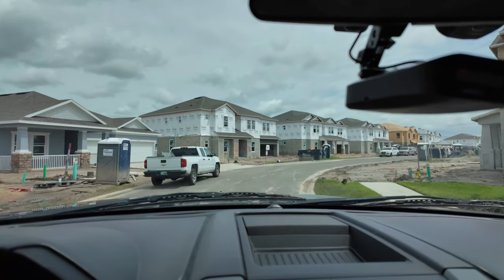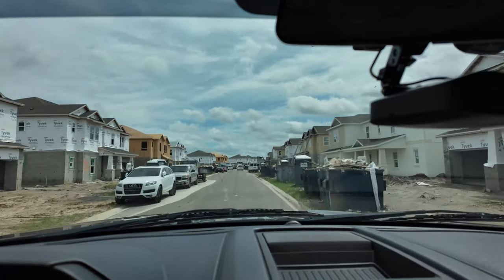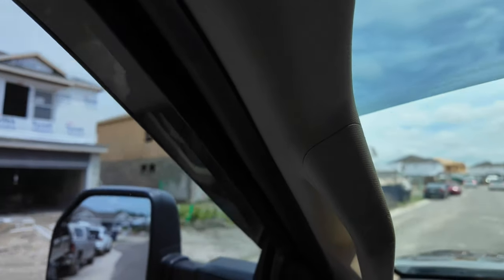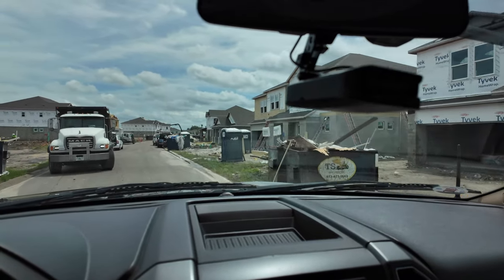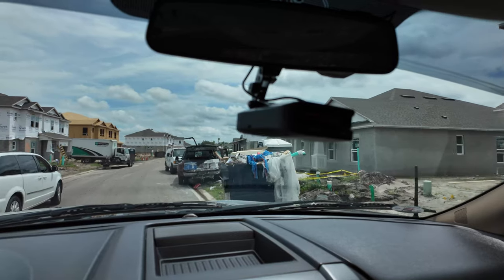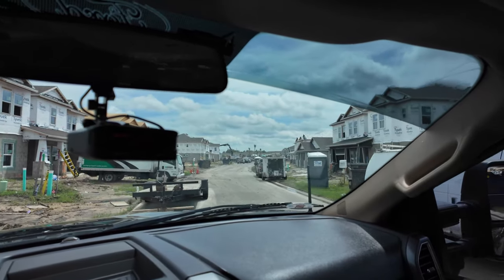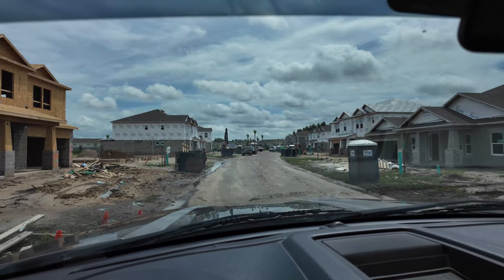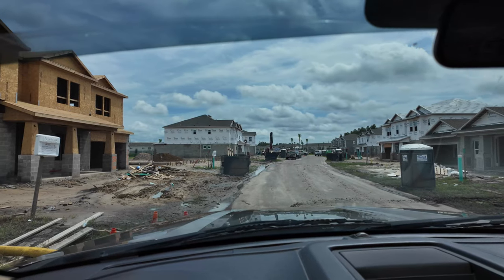The Real Reason I Won't Invest In New Construction Houses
Why I Refuse to Invest in New Construction Homes

Investing in real estate is a significant decision, and many people lean towards new construction homes due to their modern appeal and energy efficiency. However, my experiences have led me to avoid new builds altogether. Here’s why I choose to invest elsewhere.

Lack of Character and Uniqueness**

New construction homes often follow a cookie-cutter approach, where every house looks and feels the same. Older homes carry unique architectural elements and craftsmanship that offer charm, something a newly built home can't replicate. There’s a richness in older homes that adds value, which is lost in modern designs.

Quality of Materials and Workmanship**

Many new homes are built with cheaper materials in an attempt to reduce costs. I've seen new builds deteriorate much quicker than older homes, which were often constructed with superior materials and built to last. Cutting corners may save builders money, but it means costly repairs for homeowners down the road.

Potential for Hidden Problems**

You might assume a brand-new home will be problem-free. But new construction homes can have unforeseen issues, like faulty installations, poor drainage, or even foundational problems that don’t appear until after the warranty expires. This can leave investors on the hook for expensive fixes.

Limited Appreciation Potential**

Older homes are often located in well-established neighborhoods, which tend to appreciate faster than new developments. There is a sense of scarcity with older homes in good locations, driving demand. New construction, by contrast, is often in newer areas, which might take years to see substantial appreciation.

Higher Initial Cost

New construction homes tend to come with a premium price tag, thanks to their modern features and warranties. However, you're often paying extra for things like high-end appliances or smart home systems that don't necessarily increase long-term value. This initial expense doesn’t always justify the return on investment.

Ongoing Construction Issues

Buying in a new development often means dealing with ongoing construction in the surrounding area. Noise, dirt, and heavy equipment can disturb daily life for months, if not years, making the living experience less enjoyable and potentially delaying rental income if you’re purchasing as an investment property.

Over-Saturation in Markets
Many new construction homes flood the market in newly developed areas, creating an oversupply. If you're looking to sell or rent the property, you could find yourself competing with numerous identical homes, which can drive prices down and make it harder to stand out.

Conclusion:

While new construction homes can seem appealing at first glance, their lack of character, potential for problems, and poor long-term investment return have led me to steer clear. For me, investing in older, well-built homes in established neighborhoods is a far more rewarding and reliable approach.